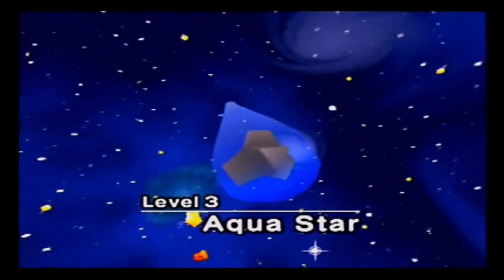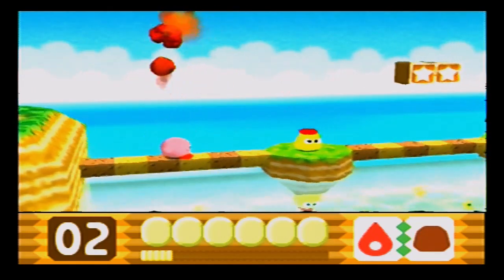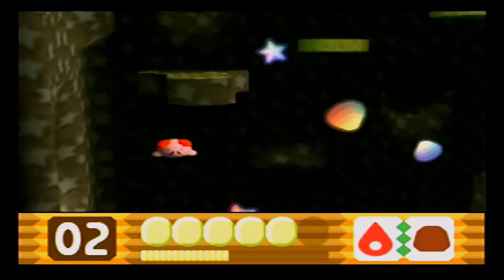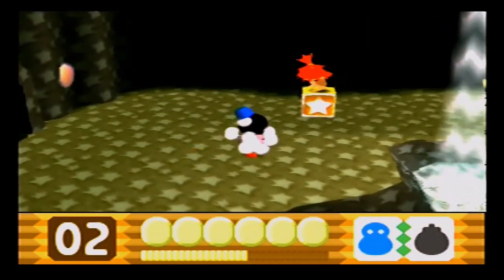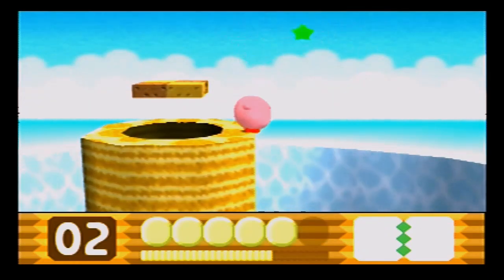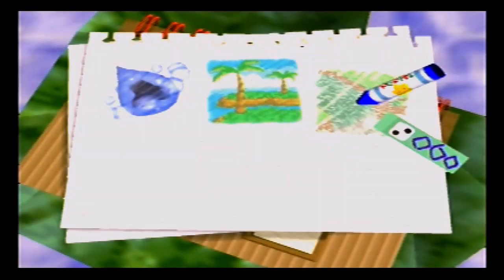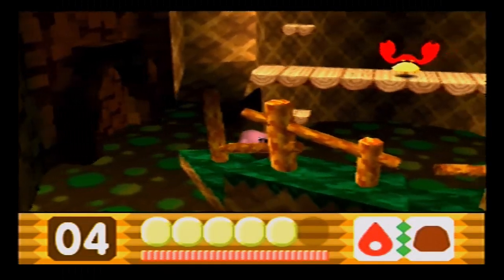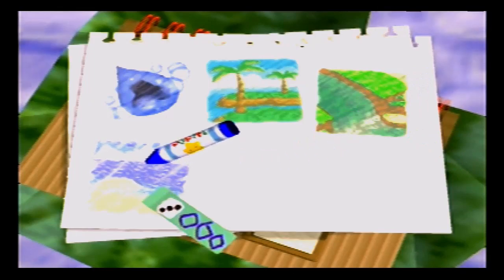Let's Play Kirby 64 The Crystal Shards Episode 05 - Aqua Star 01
Last time we finished Rock Star, now we move onto the water planet, Aqua Star! Come and join me as we explore this watery planet in search of the crystal shards, it's gonna get WET and WILD! All our parnters helps us in one way or another as we explore this planet BUT, some of the ability puzzles to find the crystal shards WILL get tricky!!

Game description:
Kirby 64: The Crystal Shards (C) is a 2000 platform game developed by HAL Laboratory and published by Nintendo for the Nintendo 64 (N64). It is the first Kirby game to feature 3D computer graphics and follows Kirby as he attempts to reassemble a sacred crystal shattered by Dark Matter. Gameplay is viewed from a 2.5D perspective and is similar to previous Kirby titles; the player traverses levels and obtains powers by eating enemies. Kirby 64 introduces Power Combos, the ability to mix powers to create more powerful ones. In a multiplayer mode, up to four players can compete in three minigames.

FOLLOW ME ON THESE MEDIA OUTLETS